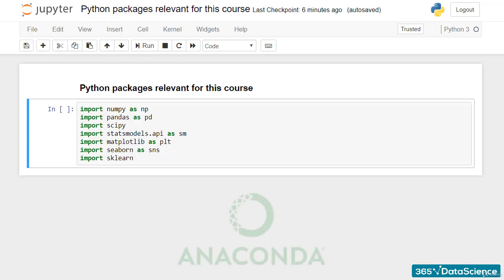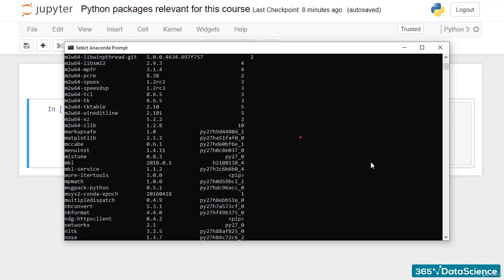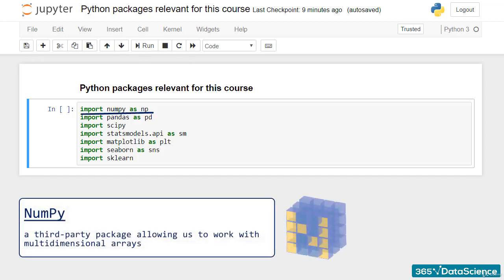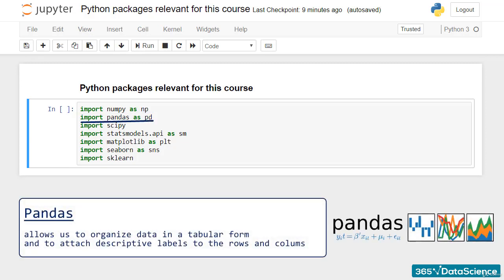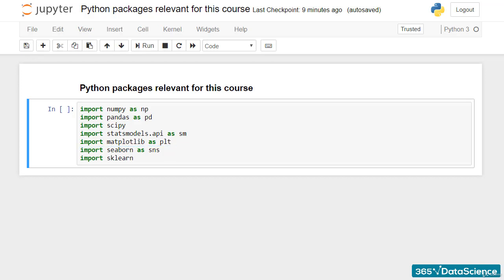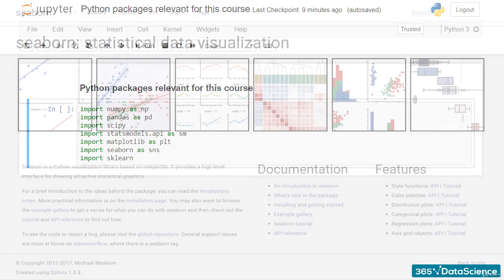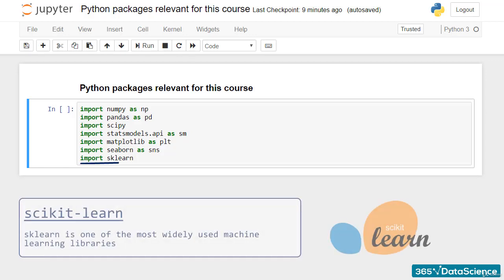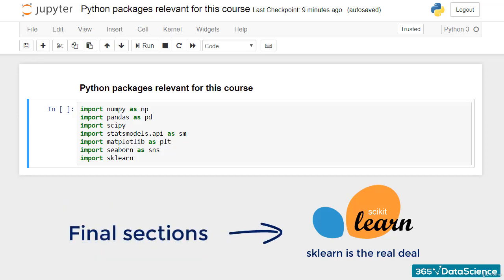How to install Python Packages in data science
Description: In this video, we'll walk you through the process of installing Python packages for data science on your computer. We'll start by discussing the importance of using packages and libraries in data science and how they can make your work more efficient and effective. Then, we'll provide a step-by-step guide on how to install packages using popular package managers such as pip and conda. We'll also cover common issues that may arise during installation and how to troubleshoot them. By the end of the video, you'll have a solid understanding of how to install the most important Python packages for data science and be ready to start working with them.